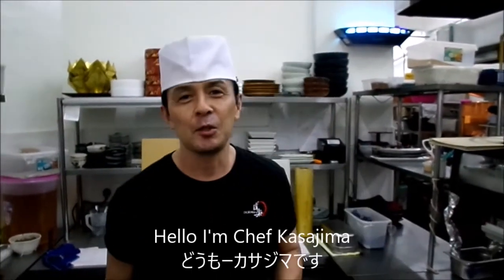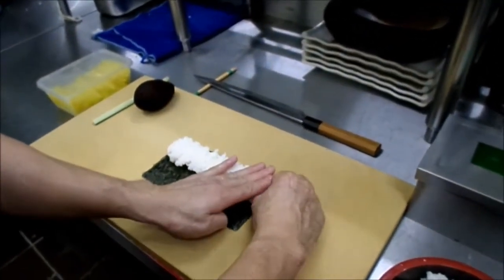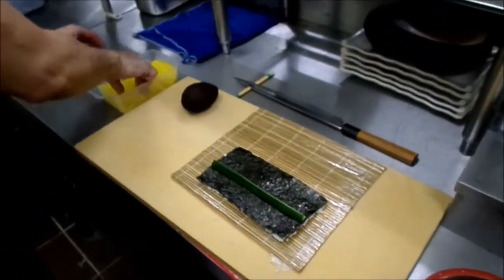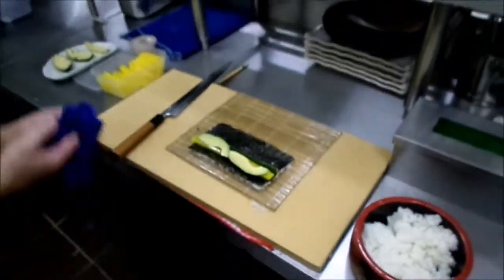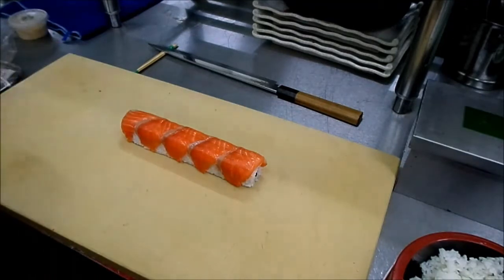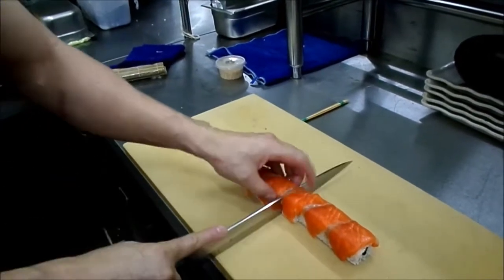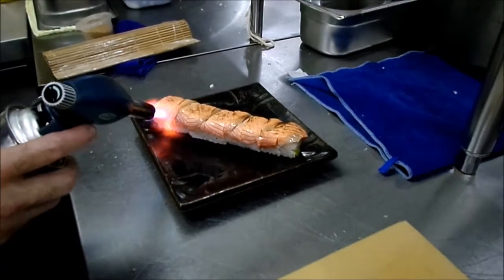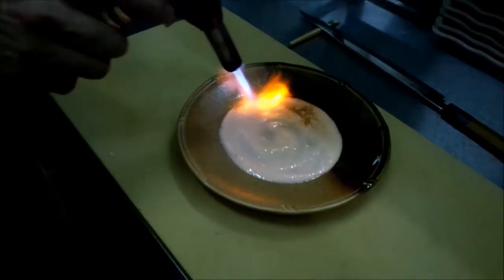How to make Sungarden Roll Japanese Master Chef Kasajima サンガーデンロールの作り方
Japanese Master Chef teach you how to make Roll Sushi